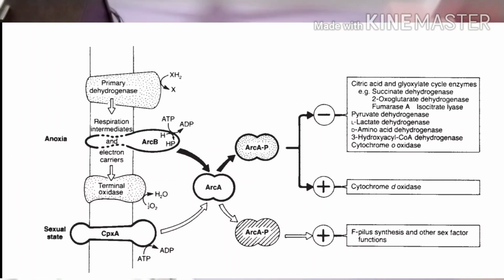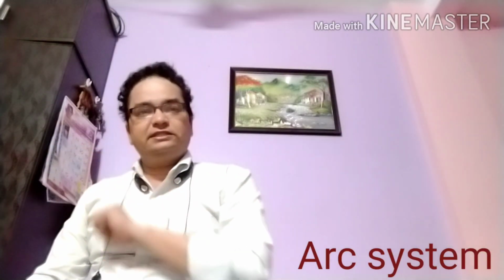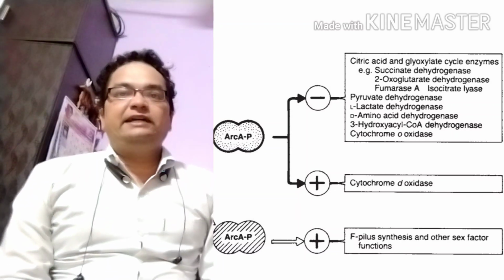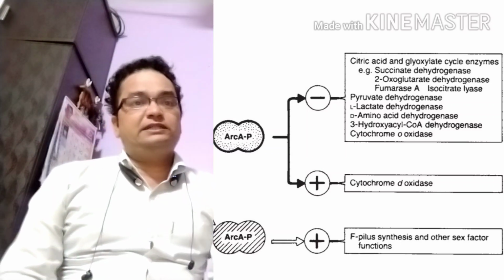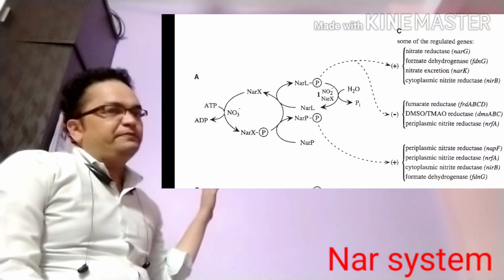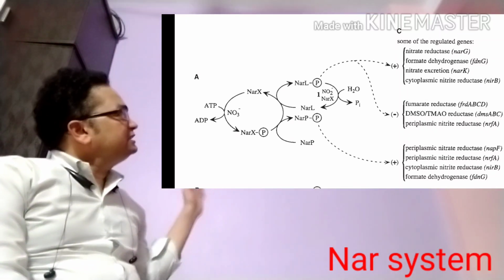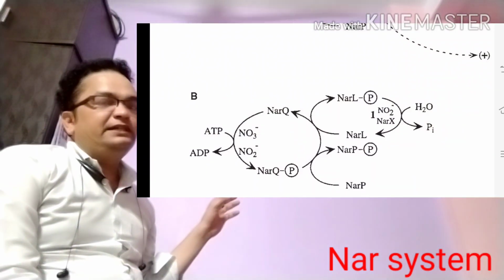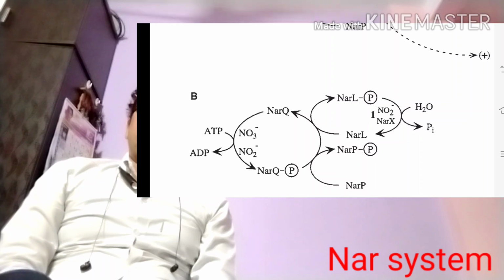Response to anaerobiosis Part 3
Arc system and Nar system